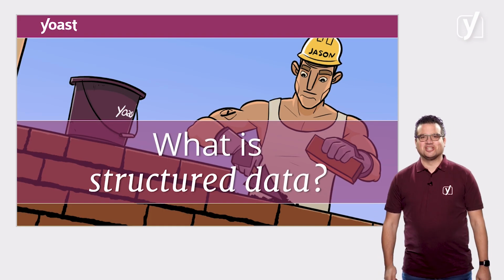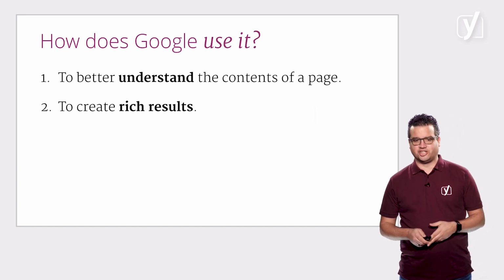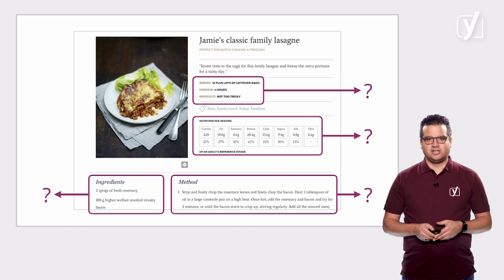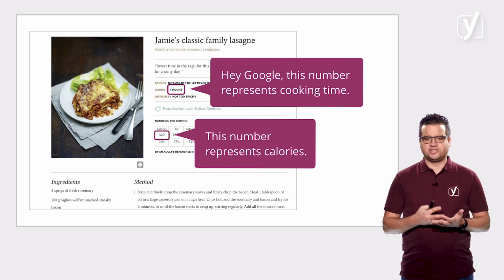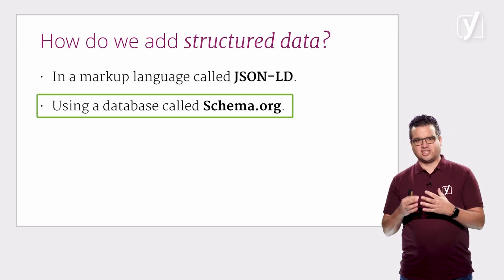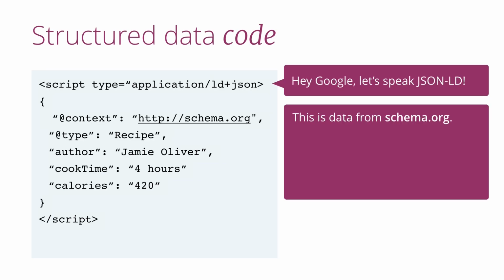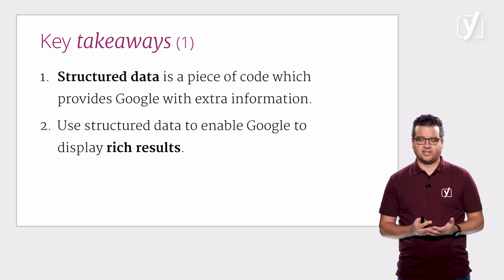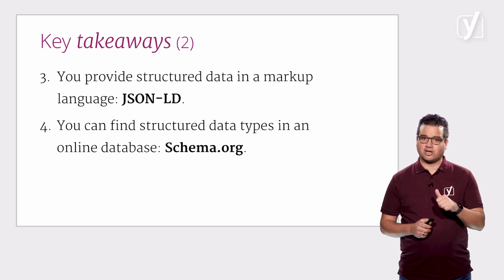What is structured data? | SEO for beginners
This video about structured data is part of the free online SEO for beginners training. Learn more about the basics of SEO in our free online course This course includes reading materials and quizzes.

If you want to enable Google to display rich results for your site, you have to use structured data. Structured data is a piece of code that you can put on your website. It’s code in a specific format, written in such a way that a search engine understands it. Search engines read the code and use it to display search results in a specific way. This video is a basic introduction to structured data and related concepts.

0:00:06 - What is structured data?
0:01:49 - How we add structured data?
0:02:23 - Structured data in code
0:03:15  - Key takeaways

► About the SEO for beginners training
In the Yoast SEO for beginners training, we will teach you what SEO is, what Google does, and how to rank in the search results. Do you know, for example, how Google reads your content and ranks it? Well, after this training you will! We’ll also tell you how to write your copy in such a way that Google knows exactly what you’re talking about. Moreover, we’ll tell you how you can make sure that Google can actually put your pages into the search results. And much more!
The SEO for beginners course is valuable for everyone who is not already an SEO expert. Whether you are looking to start a career in SEO or are a small business owner with a website. Maybe you just want to join the discussion with your colleagues. It doesn’t matter. SEO is all about gaining an edge over your competition. You can now take the first step for free!